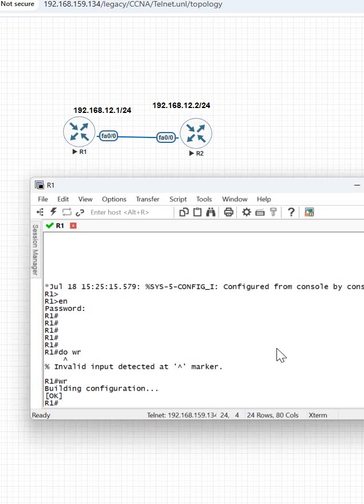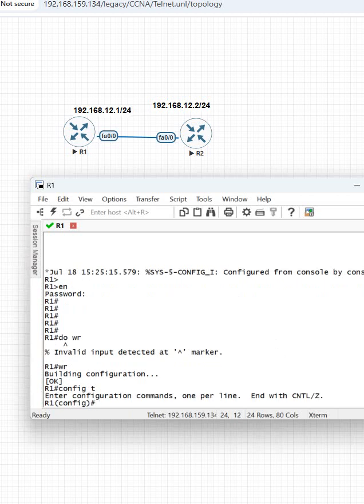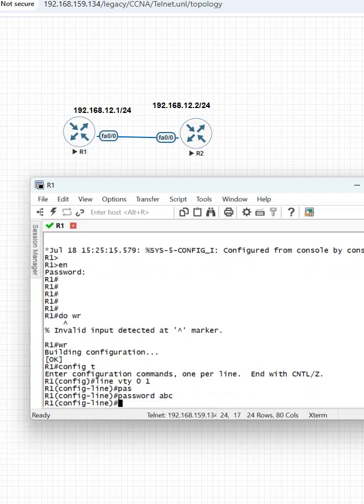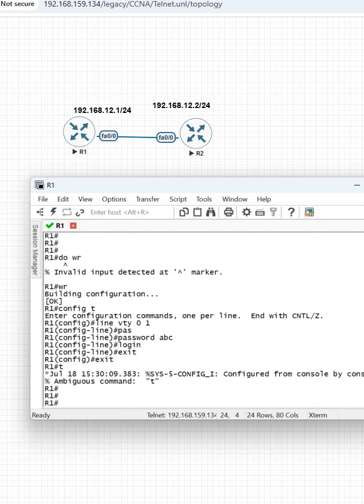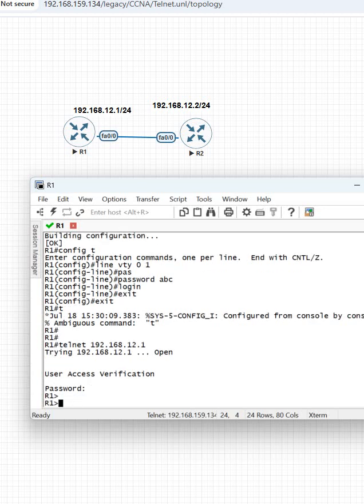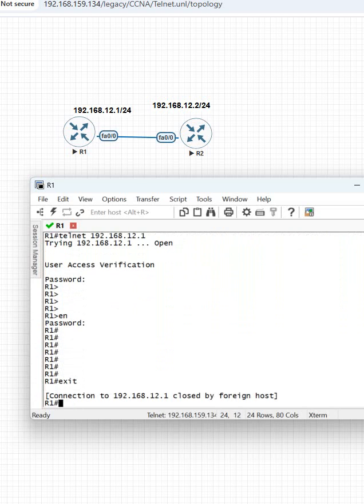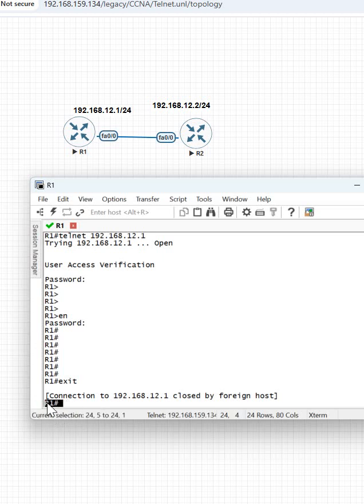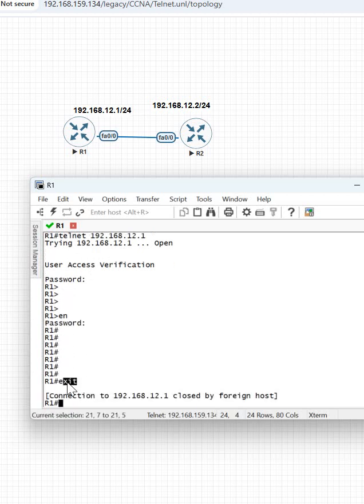How to Configure Telnet in CISCO Router in EVE ng?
Hello Everyone,

In this video we are going to discuss How to Configure Telnet in CISCO Router in EVE ng?
Thanks.

About us:
Thanks